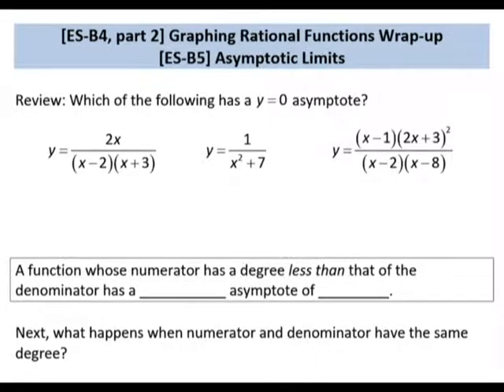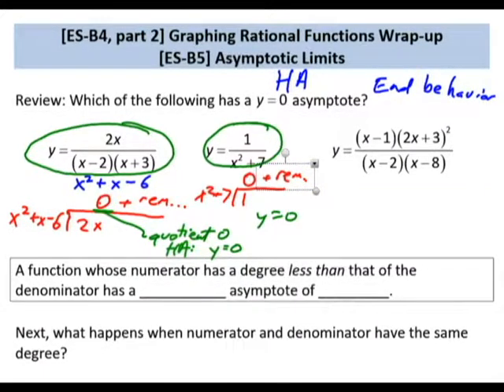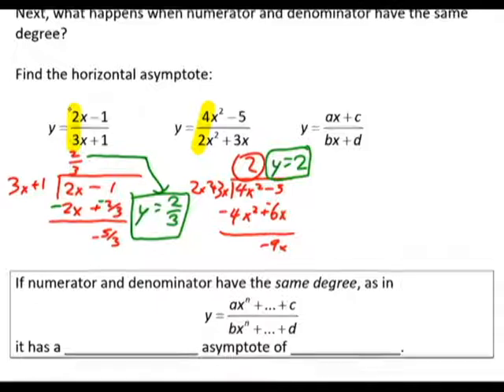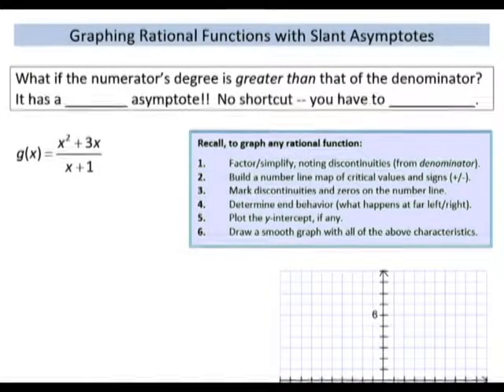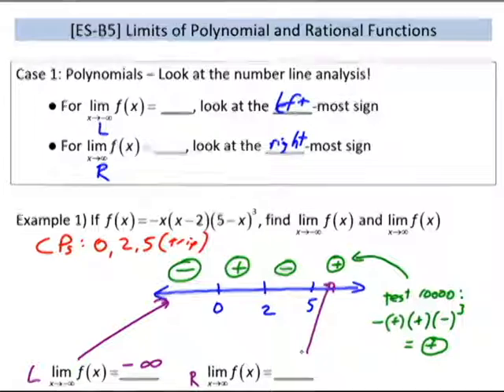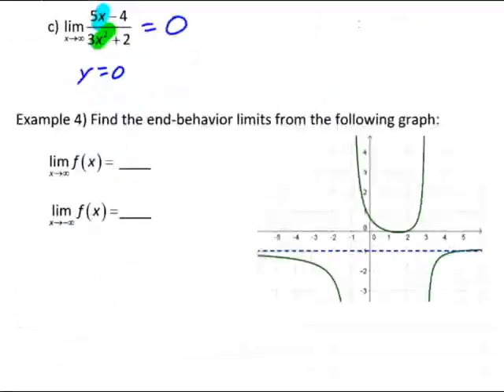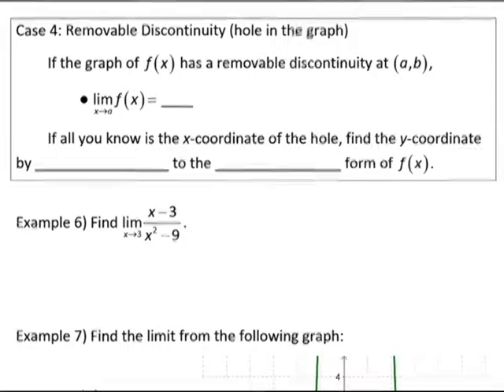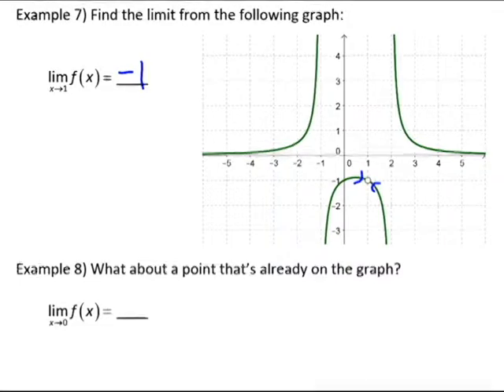PC Notes 2 6 Graphing Rational Functions II and Limits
[ES-B4] Shortcut for determining End Behavior Asymptotes
[ES-B5] Asymptotic Limits and Limits Near Discontinuities